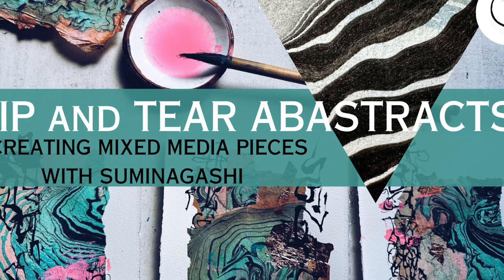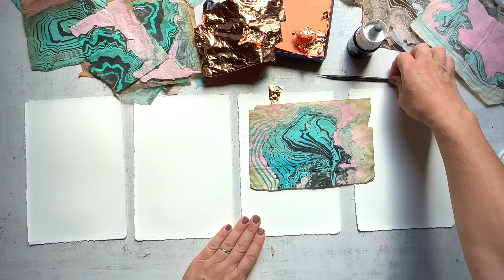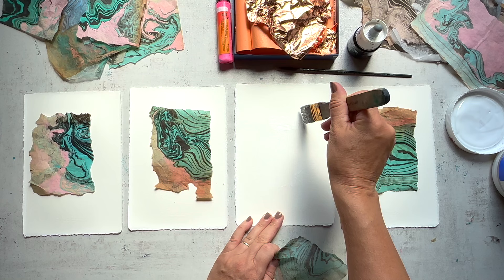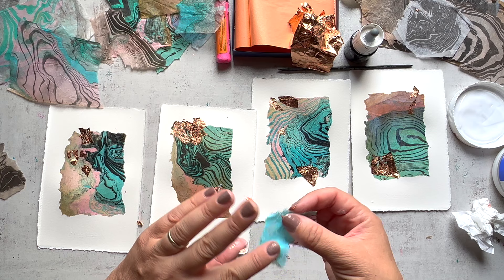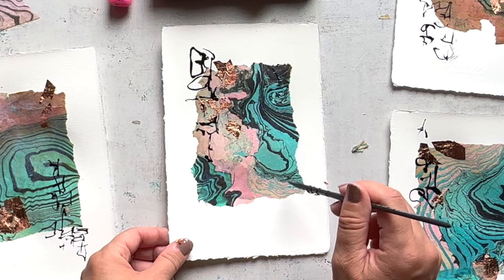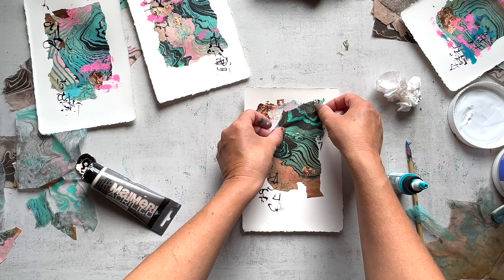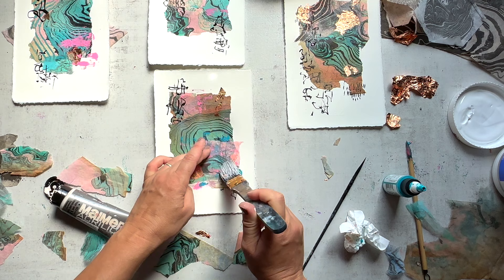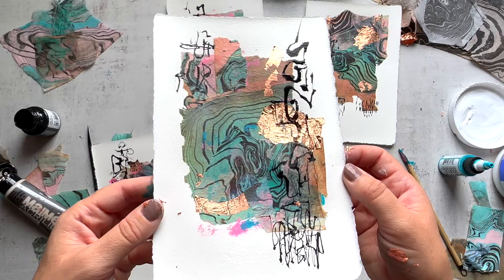Mini Mixed Media Abstracts: Learn to use Suminagashi Collage Paper to make a bright and bold series!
In this art tutorial, I walk through how I use collage papers made in Alternative Suminagashi Part 6 to make bold mini-abstract paintings.

In addition to ripping and tearing until my heart's desire I also add in :
*Metallic copper leaf elements
*Abstract calligraphy and mark-making
*Acrylic ink washes
*Dabs of acrylic paint

It's all about ripping and tearing in this session and letting go of expectations and the results are a little out of my comfort zone to be honest...but I did enjoy the process and even some of the results.

I hope you join me!

Also, peppy music credit:
♬ MUSIC ♬
Artist: tubebackr
Track: Cut Me Free